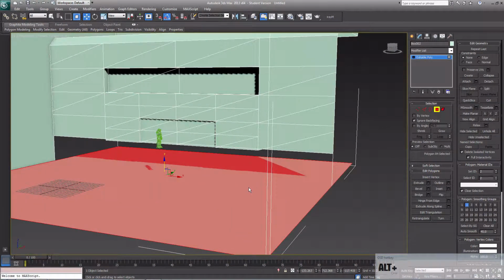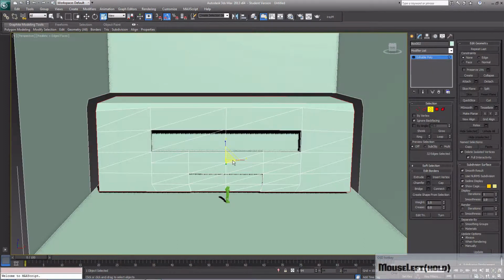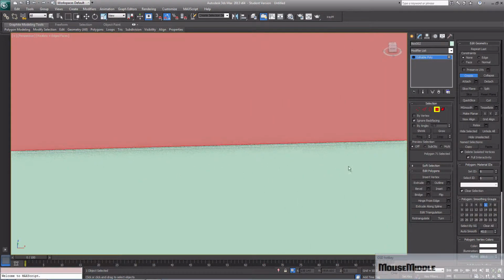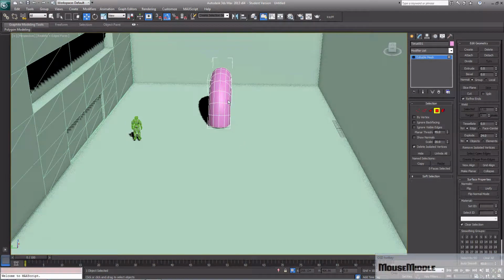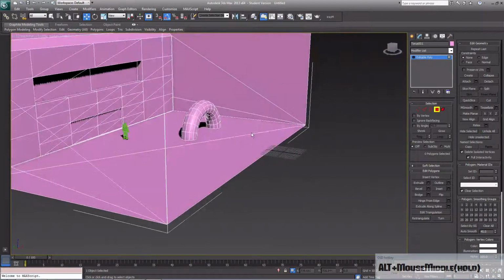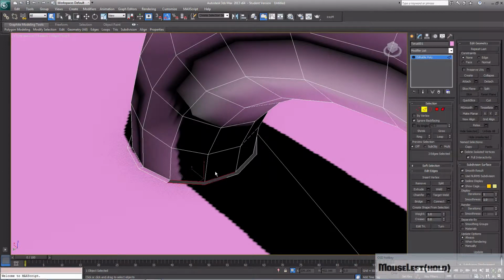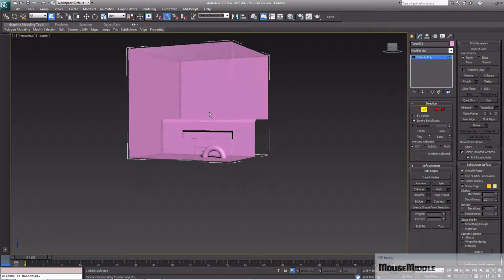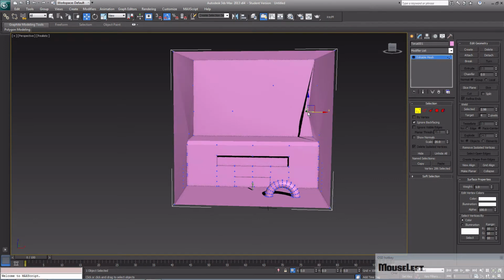Quicknotes 18-2: Adding Intersecting Geometry: Compound Objects - Halo Custom Edition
Adding things like pillars, stairs, trees, etc. into your map using some specialized techniques, part 2.